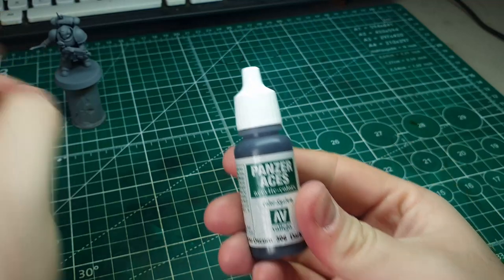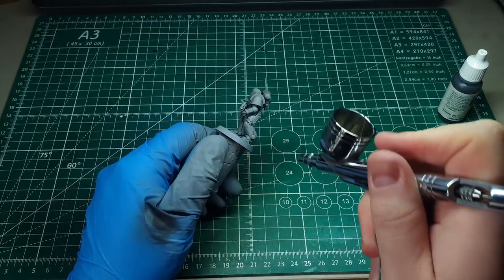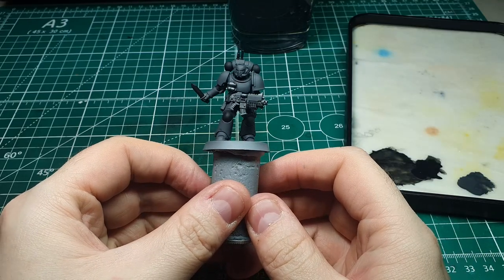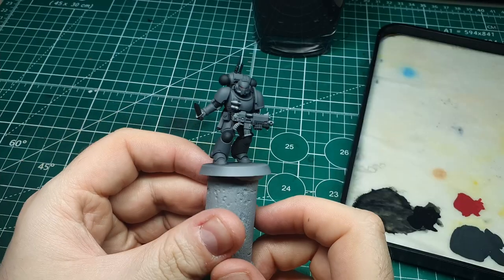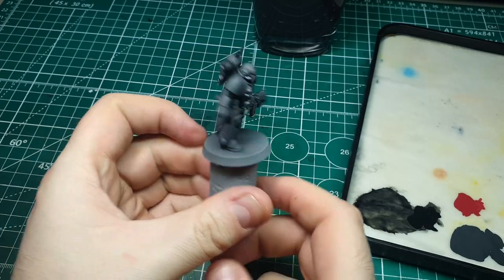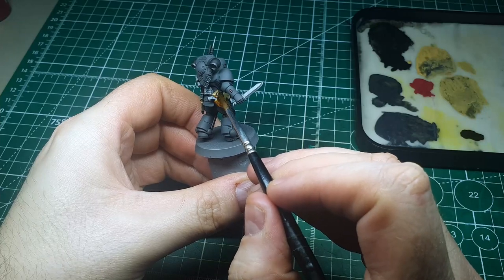How to paint The Ashes of Dorn! My own Space Marine Chapter!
In the third and final part of the homebrew space marine series Adam shows you how to paint The Ashes of Dorn!

Time Stamps:
00:00 - Intro
01:01 - Primer/Grey basecoat
02:14 - Base colours
05:22 - Yellow squad Markings
06:44 - Base colours finished
07:11 - Detail work
08:30 - Armour chipping
10:36 - Completed pre wash
11:09 - Oil panel line
13:05 - Finished!